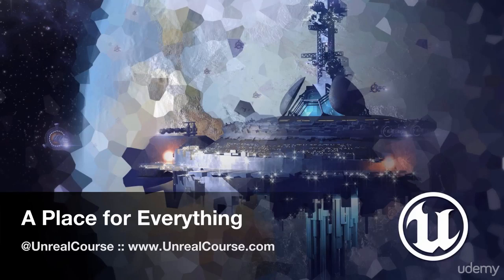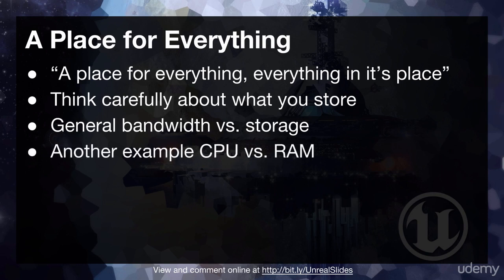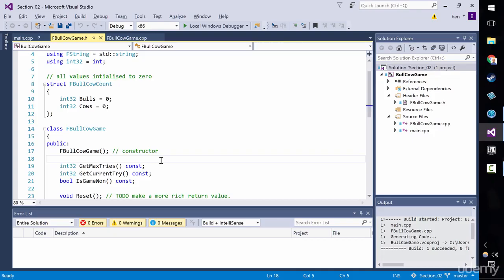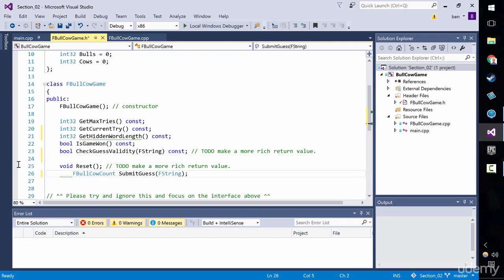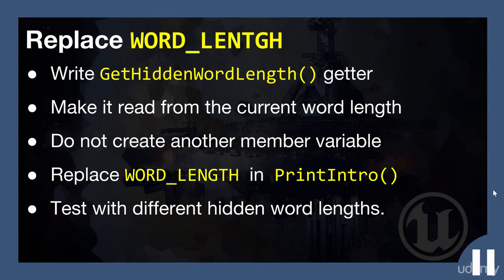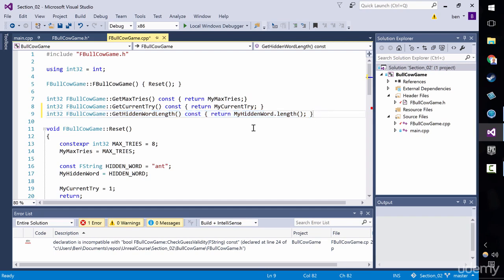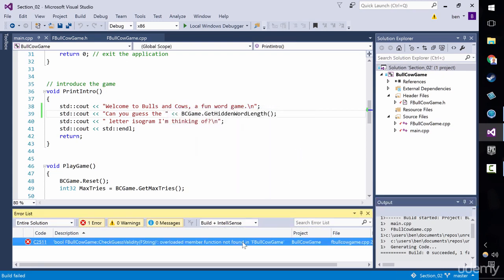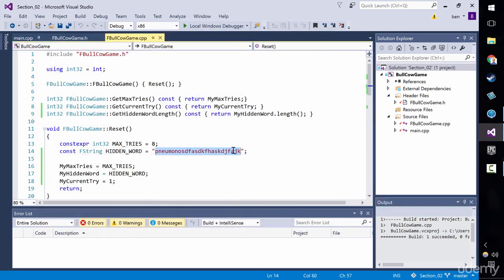41 A Place for Everything